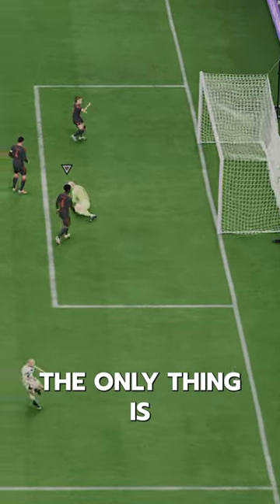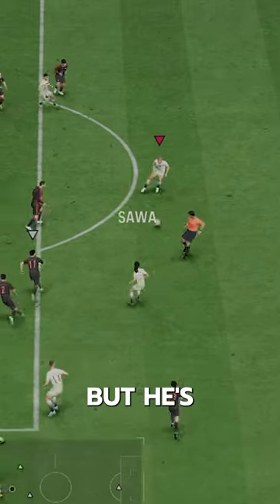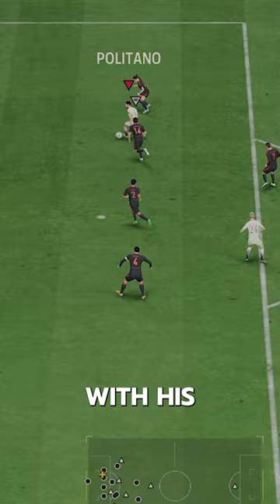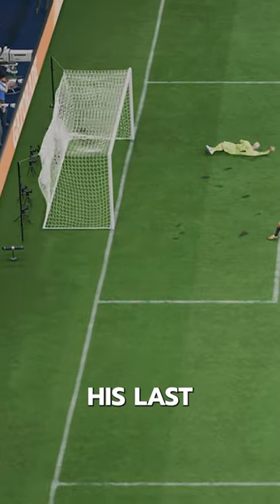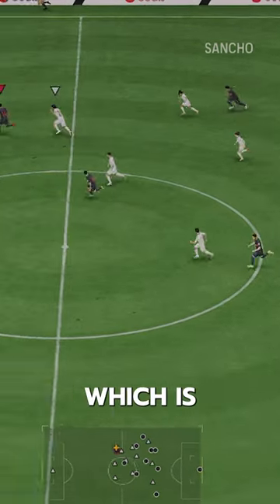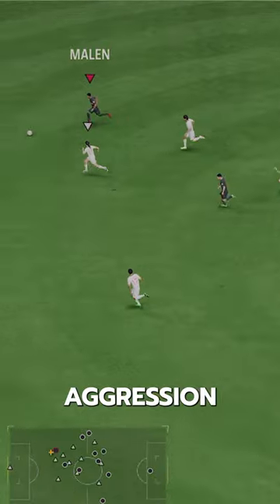Fantasy FC Politano Player Review! / Baller or Bust!?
Fantasy FC Politano, Fantasy FC  Politano   , FC24 Future Stars Evo, Fantasy FC, FUT Fantasy, UT Fantasy, FC 24 Fantasy,